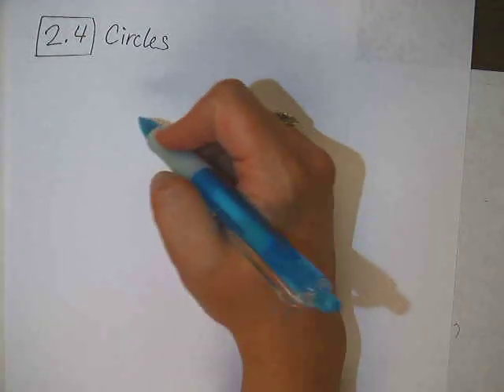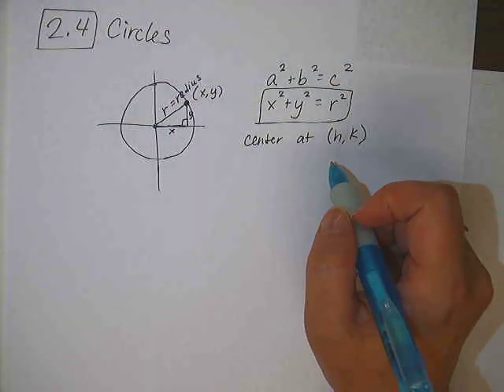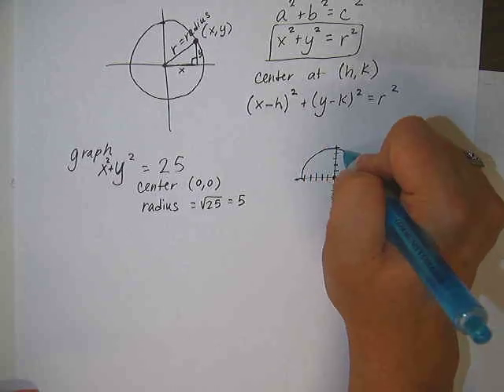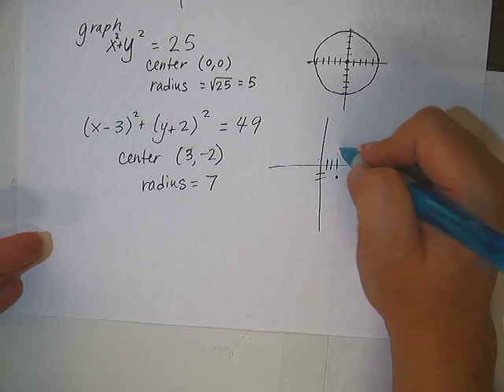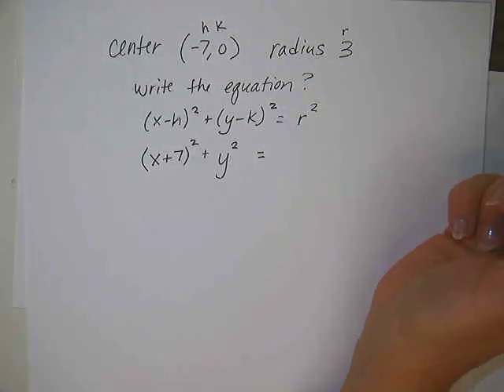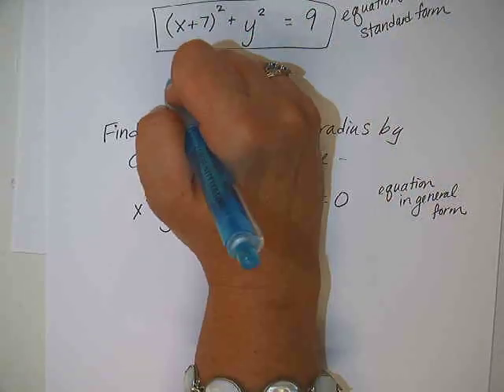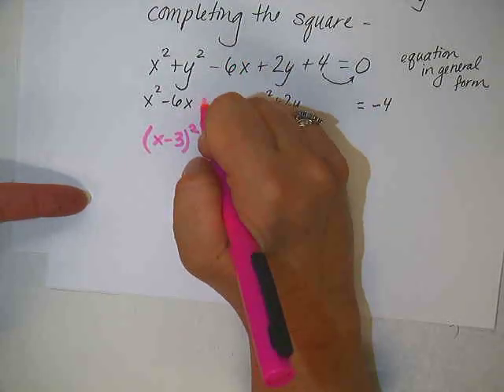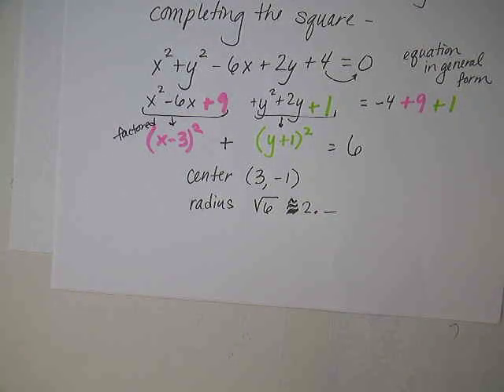Equations of Circles: Graphing and writing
Where does the equation of a circle come from? We explore this question along with learning how to write and graph equations of circles, relating the location of the center and the length of the radius to the equation. The last example shows completing the square on an equation in general form in order to change it to standard form so that the center and radius can be determined.